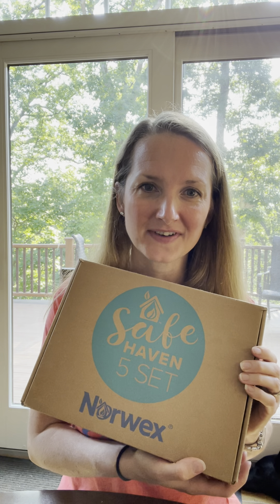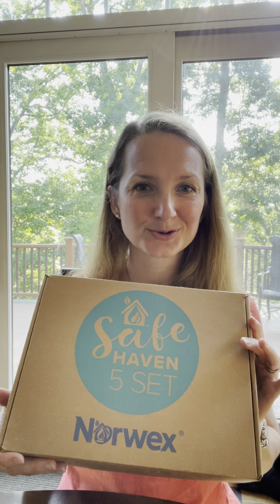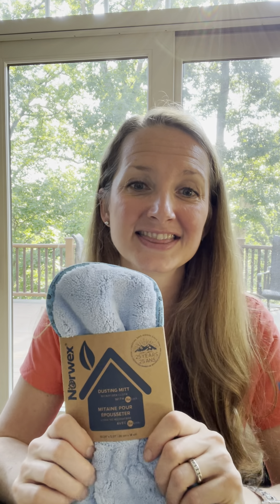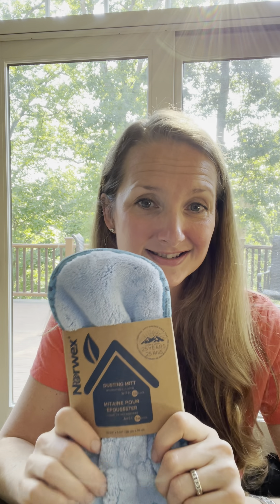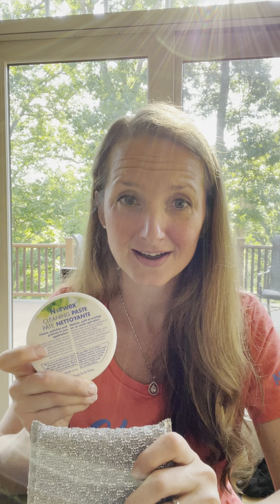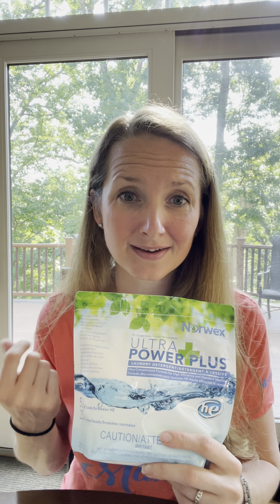Safe Haven 5